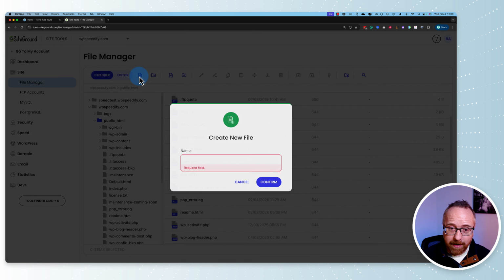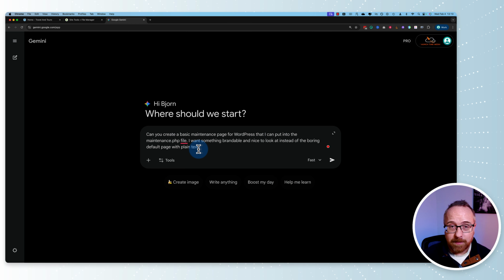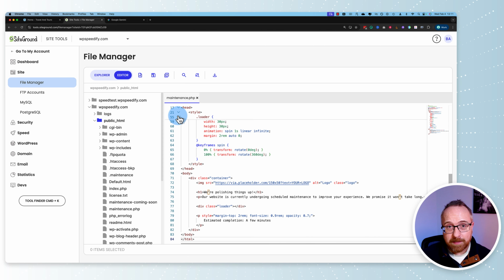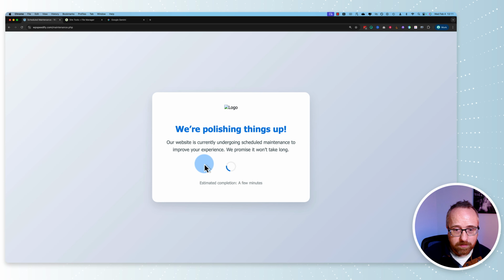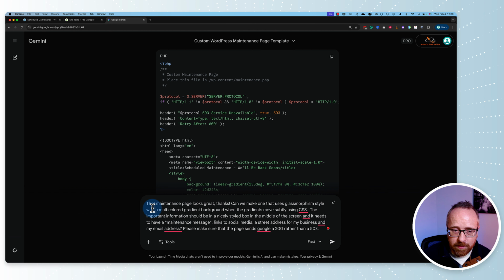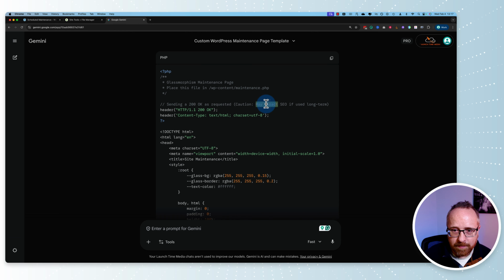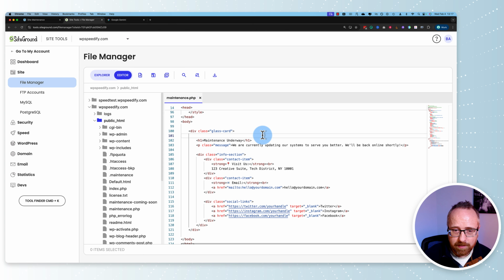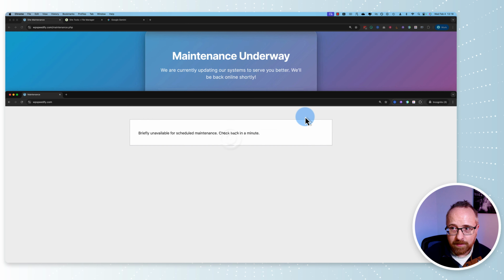How To Create A Custom WordPress Maintenance Page Without Plugins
In this video, we show how to create a custom maintenance page using AI, completely free and without plugins. You'll learn essential steps to replace your basic page with a visually appealing design, integrating AI website design for a polished look. This process involves simple code adjustments, making website maintenance easier and more efficient.

✨LEARN MONEY-MAKING WORDPRESS SKILLS WITH ME

PRODUCTS AND GEAR MENTIONED IN THIS VIDEO

✨GRAB YOUR PRICELESS WORDPRESS CHECKLISTS FREE

Logi LG Webcam:

Yeti Mic:

Neewer Ring Light:

LED Flood Light:

Newer Softbox Lights:

Autonomous AI desk: